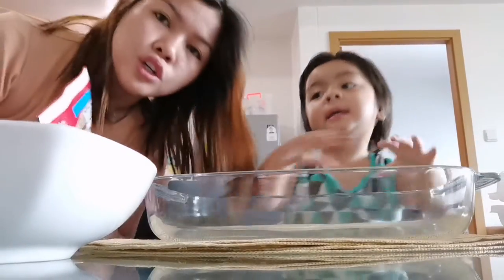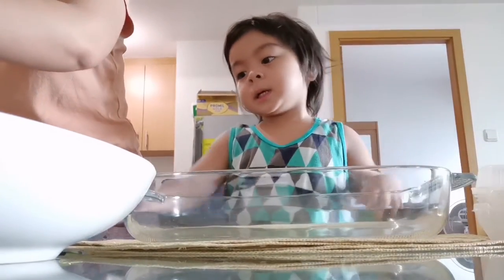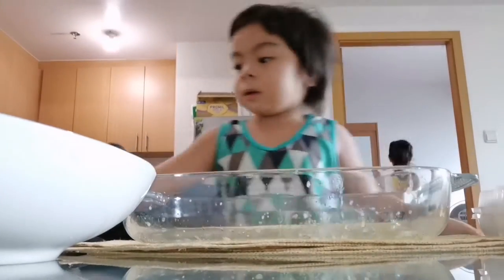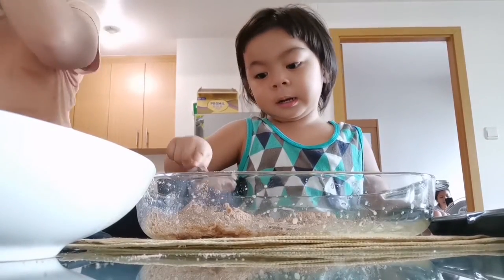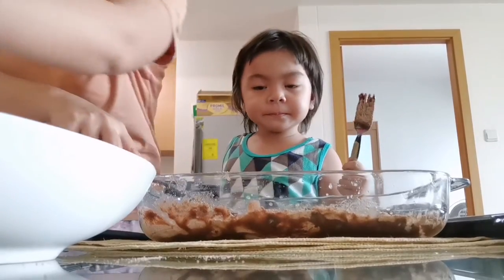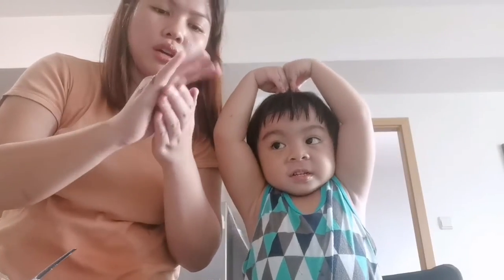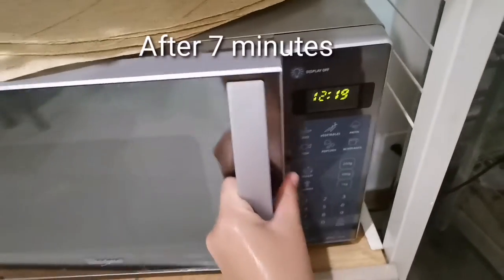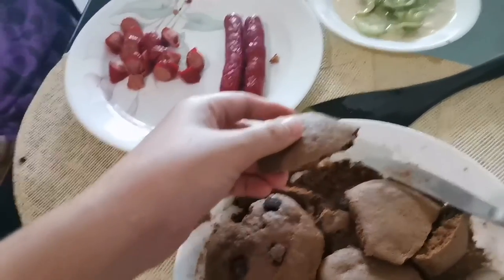Baked cookies with Tephen in the microwave oven